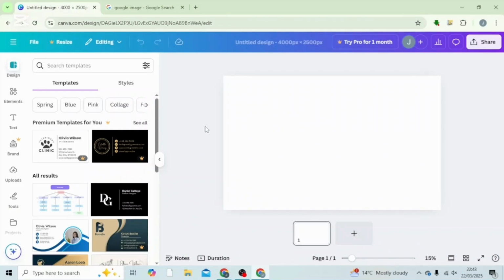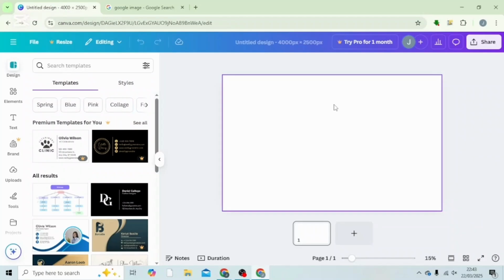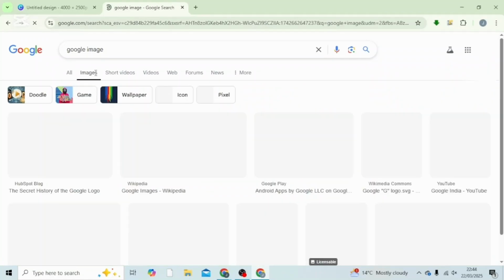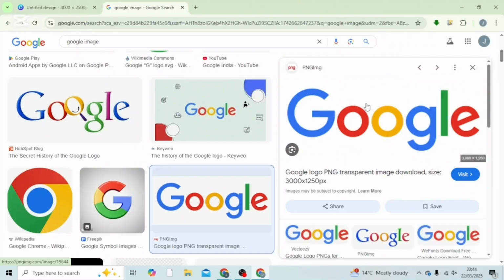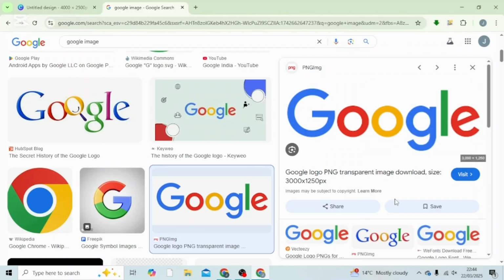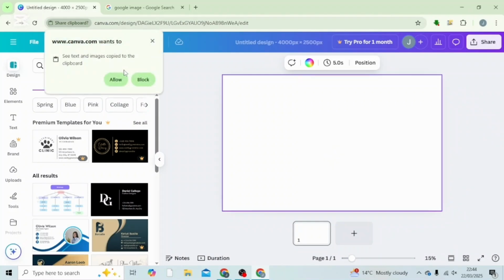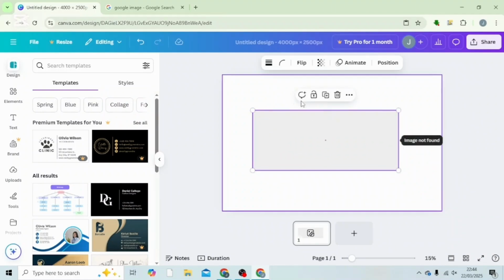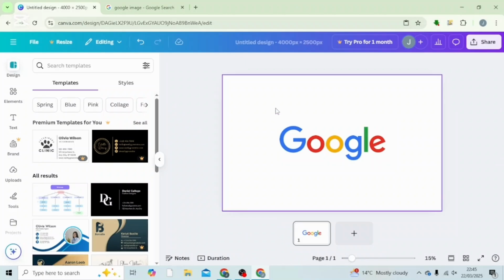How to Copy Image From Google to Canva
How to Copy an Image from Google to Canva (2025)! Want to use an image from Google in your Canva design? This video will guide you through the steps to quickly and easily copy images from Google and add them to your Canva project. Whether you're asking, "How do I upload a Google image to Canva?" or need help finding the right image, this tutorial has you covered. Learn how to save and import images for your designs in Canva. Watch now to see how you can copy and add images from Google to Canva today!

Timestamps:

00:00 How to Copy Image from Google to Canva
00:10 How Do I Upload a Google Image to Canva?